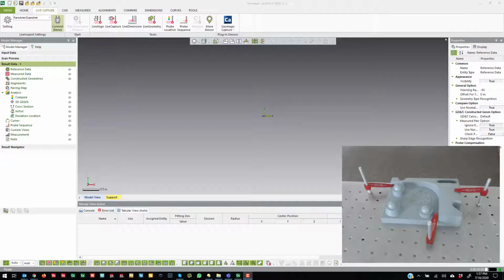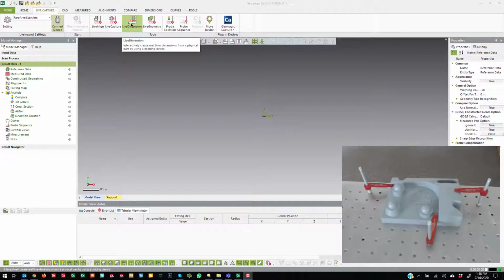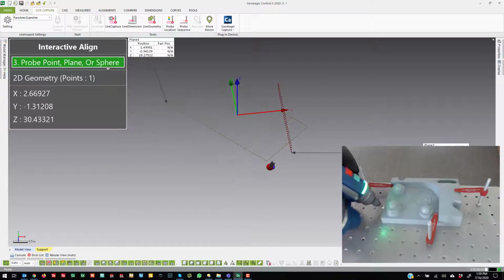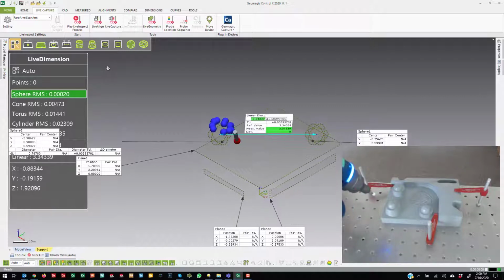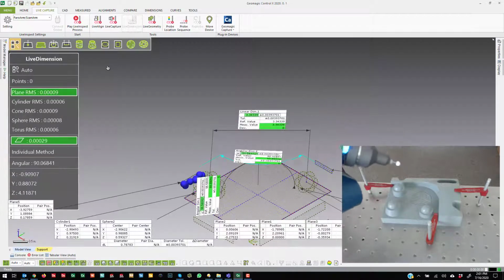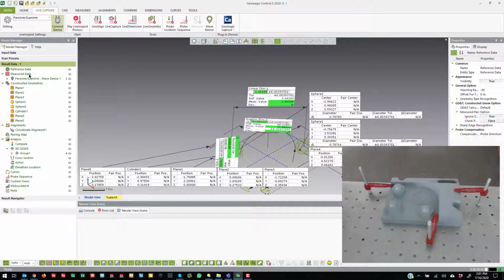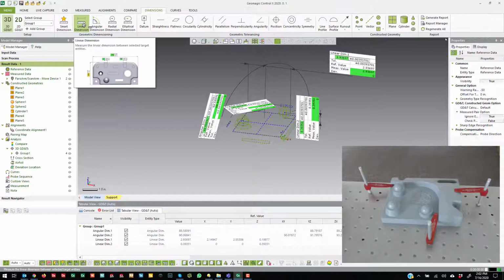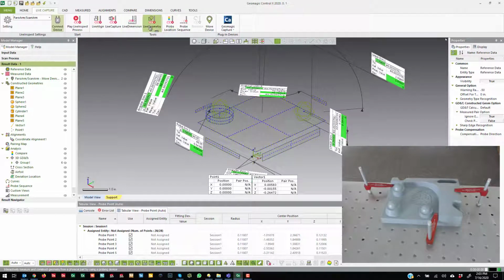Geomagic Control X - Dimensionamiento con Palpado con LiveDimension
Este video muestra la herramienta Live Dimension del software de Control de Calidad Geomagic Control X.